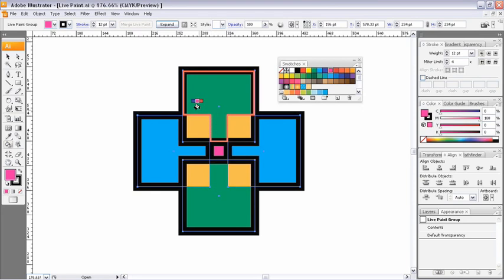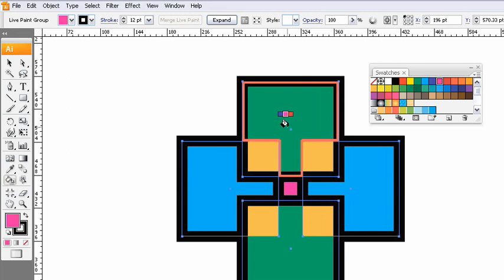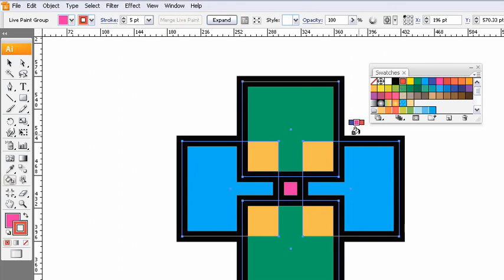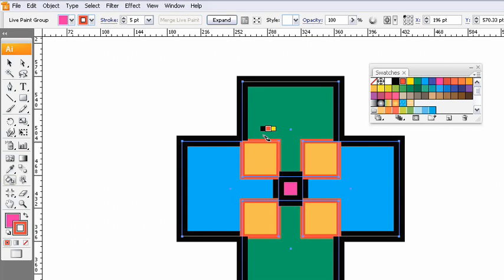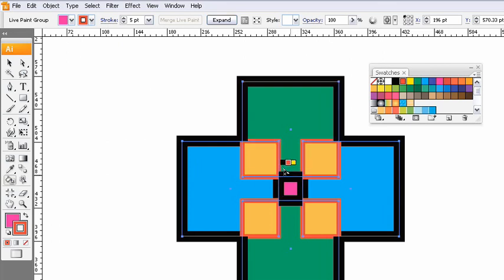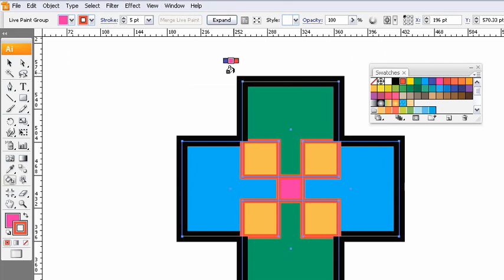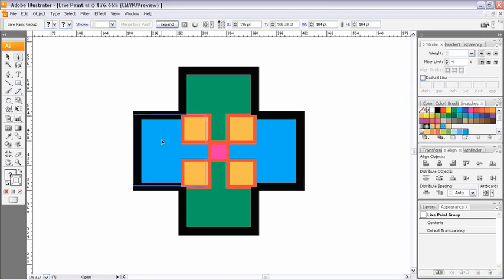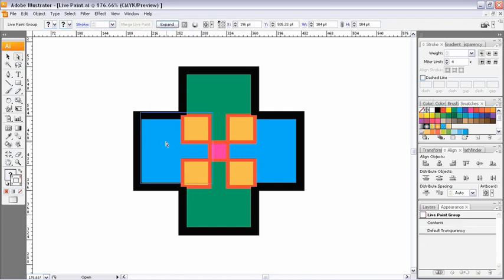CH01-02 Adding Additional Fills & Strokes